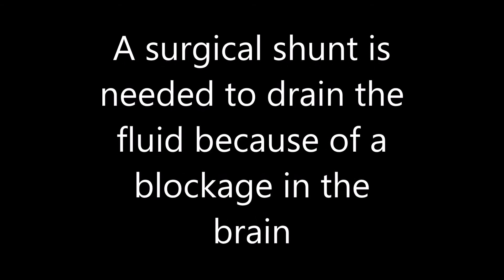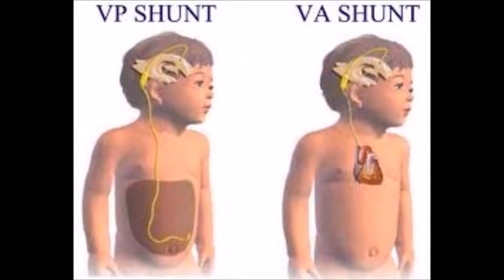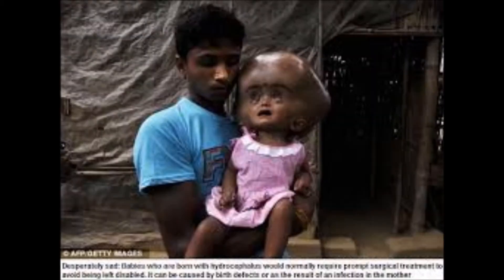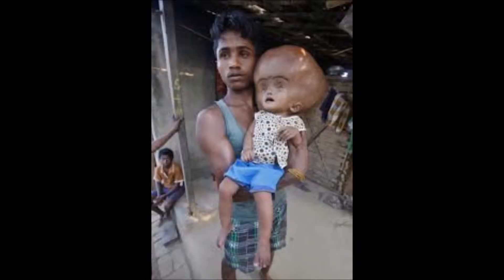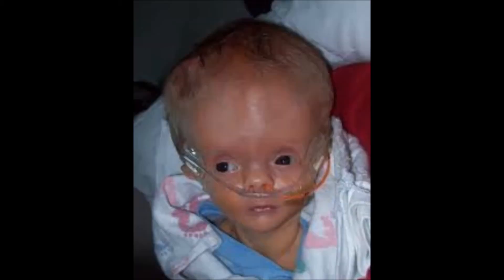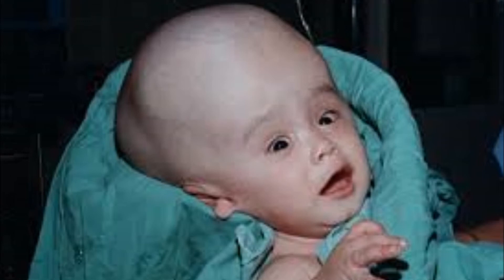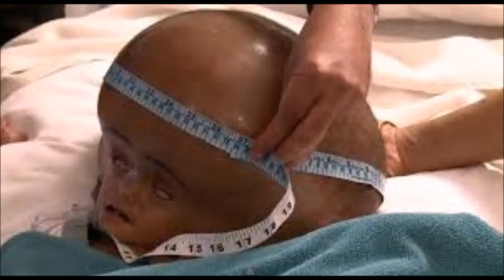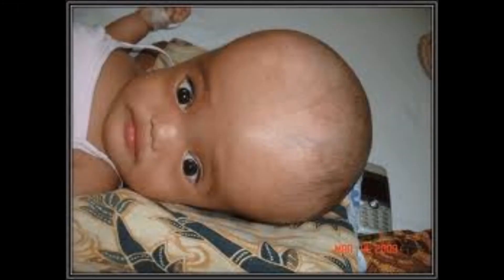Hydrocephalus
This video is not suitable for all viewers. Parental des creation strongly advised